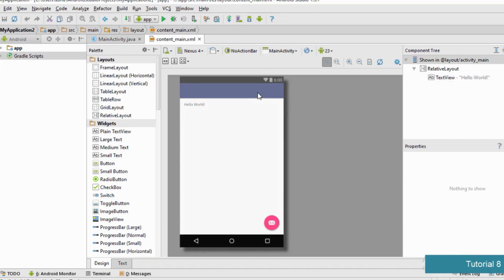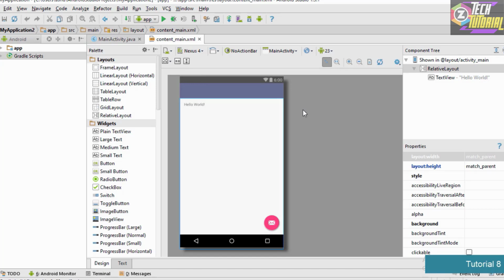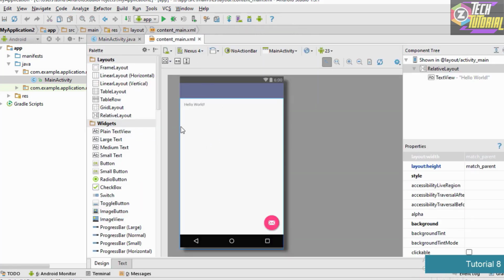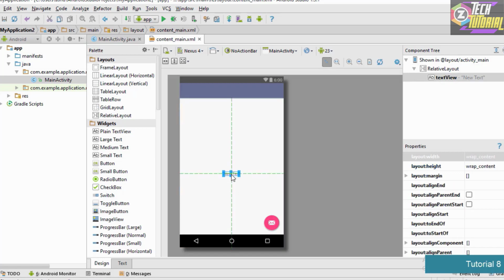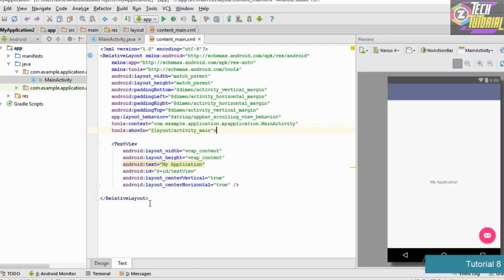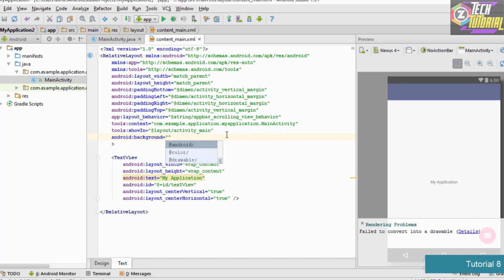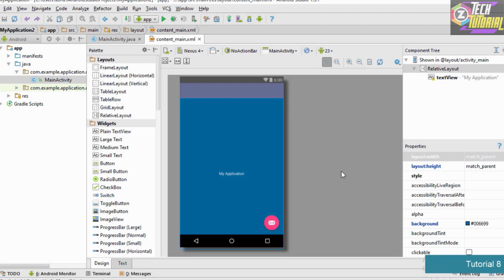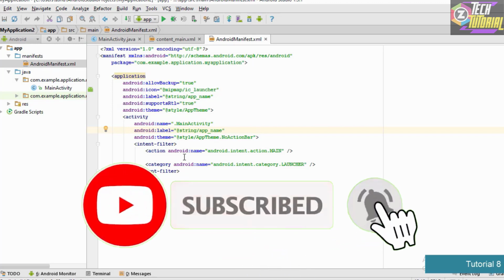How to Create App in Android Studio | Build an Android App easily for Beginners | Tutorial 8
In this tutorial we will learn about Android Studio and How to create an Andriod App easily and quickly using Android Studio. Android Studio is an Fantastic tool that allows users to create any Android App Quickly even for a beginner. this tutoiral I will explain the fundamentals of creating an App from start to finish or absolute beginners.
We will discuss about
1. learn to build android apps for free,
2. android projects for beginners,
3. android studio,
4. android,
5, android studio tutorial for beginners,
6. android tutorial,
7. android studio tutorial,
8. android tutorial for beginners,
9. how to make android apps for beginners,
10. make an android app for beginners,
11. android development,
12. android app tutorial,
13. android development for beginners,
14. how to become an android developer,
15. how to create chat app in android studio,android app